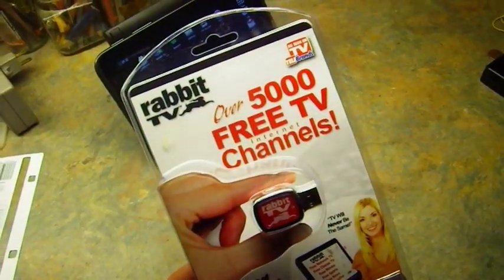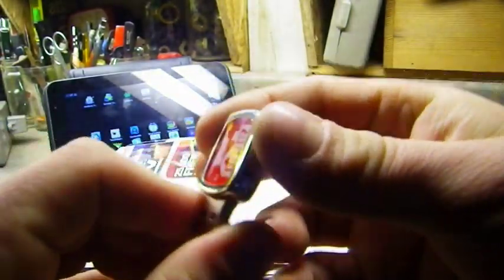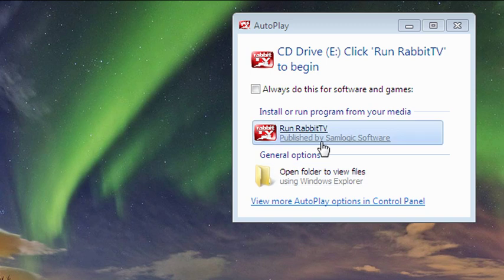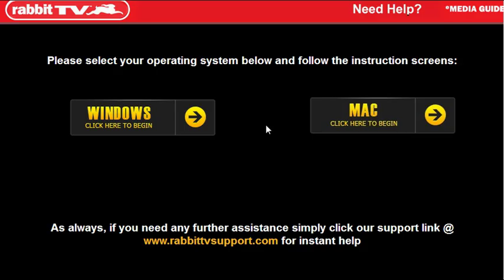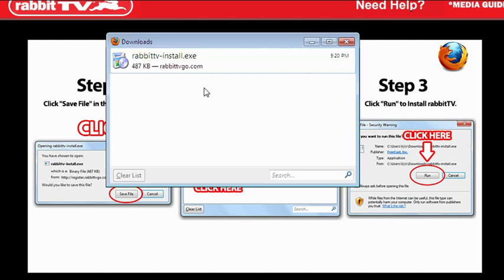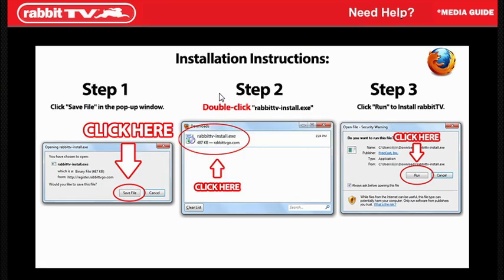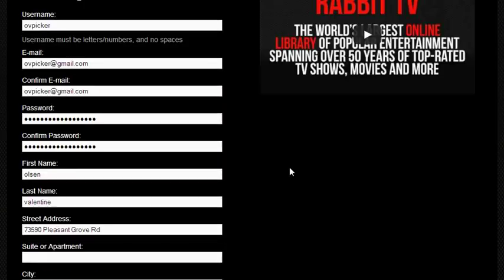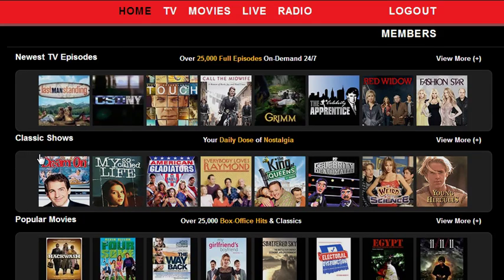Rabbit TV - Free TV ( Installing Rabbit TV USB and software )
This is how the Rabbit TV install procedure went.  It wasn't too bad, I would prefer it a little quicker.  I followed the prompts and it all went well.  I had to allow it to bypass the antivirus program.  This is on windows 7, using an old pc.